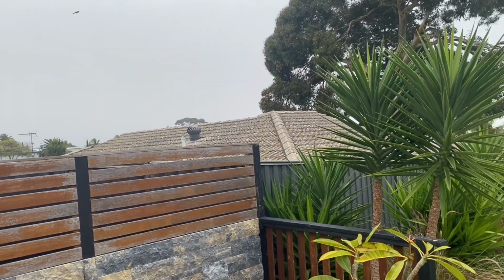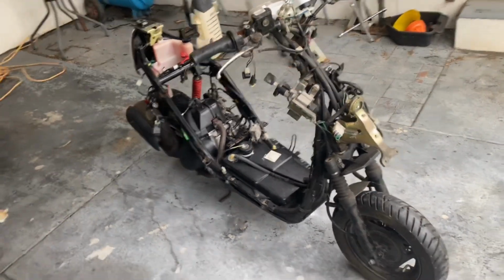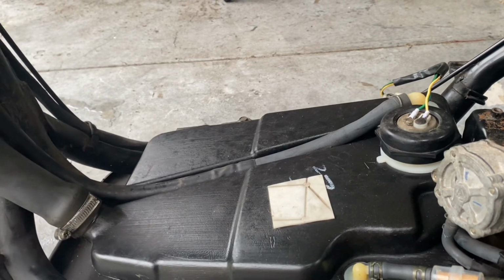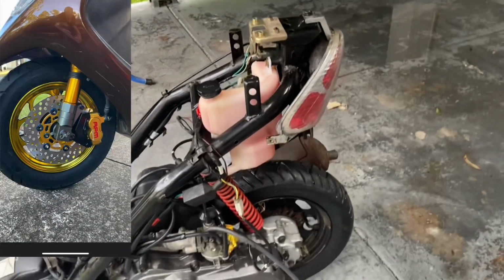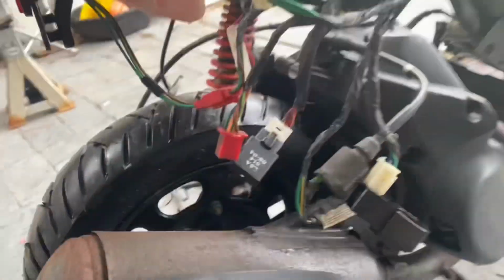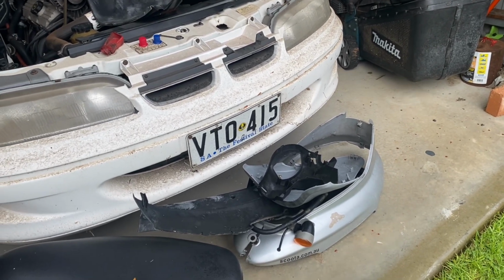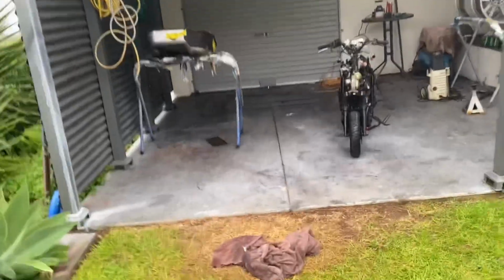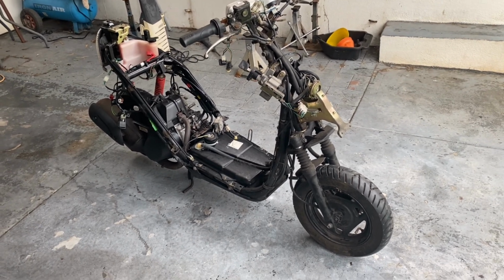Rebuilding the SYM Jolie DD50 (Ep.1)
Rebuilding a Sym Jolie (DD50) Scooter (Moped) over a series of episodes. Episode one provides some background info and a few updates on what might be done during the build!

A new episode is planned each week!